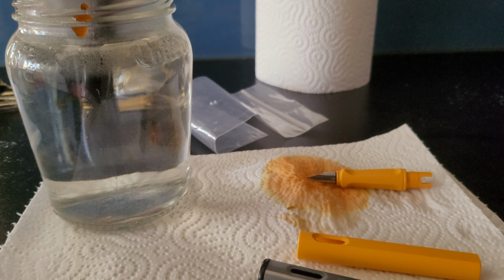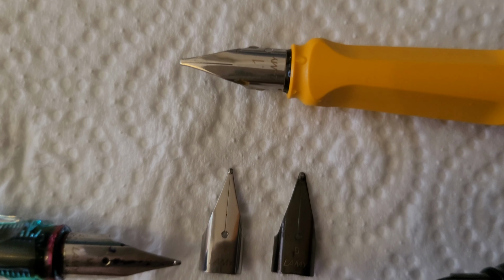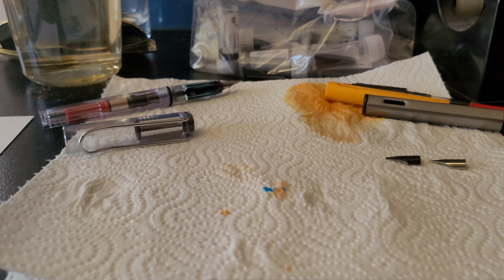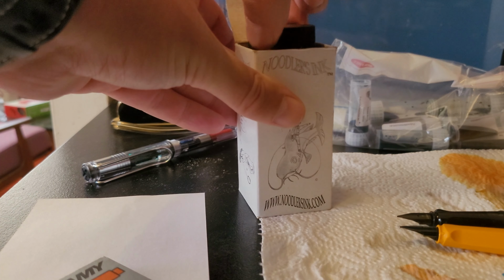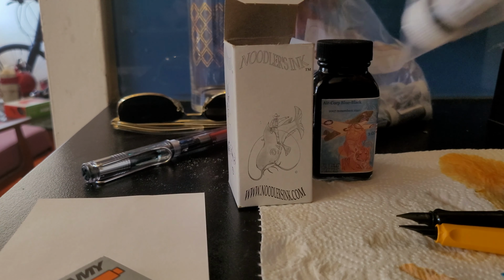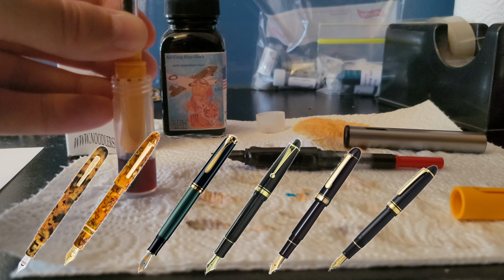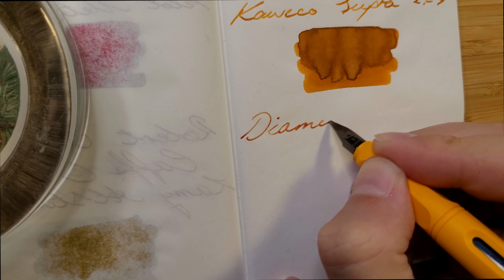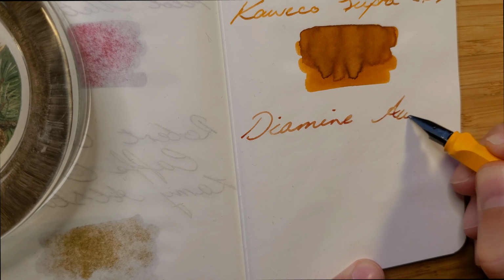2022 Update + Lamy Nib Swap (Diamine Autumn Oak)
Welcome, happy 2022 to all my viewers. I just wanted to give an update regarding making videos in the future as well as just looking at some pens I will purchase this year also.
Hope you are all well
Jack

Timestamps
00:00 Intro
00:30 Lamy Nib Swap
02:32 Ink Refilling
03:04 Pen Goals 2022
03:47 More Refilling
04:34 Autumn Oak Writing Sample
05:48 Final Thoughts